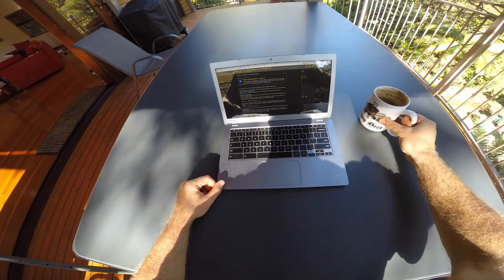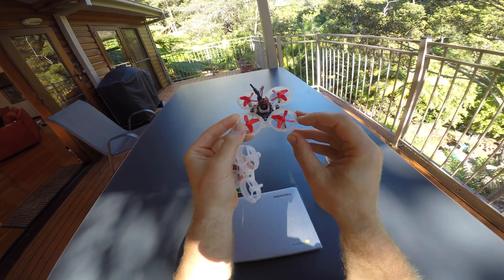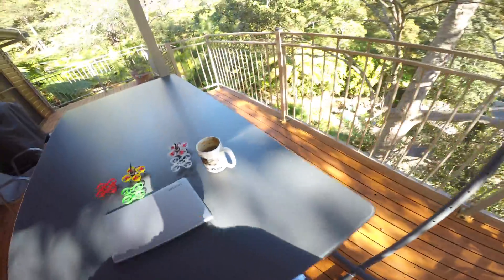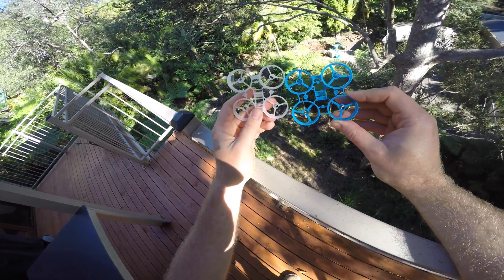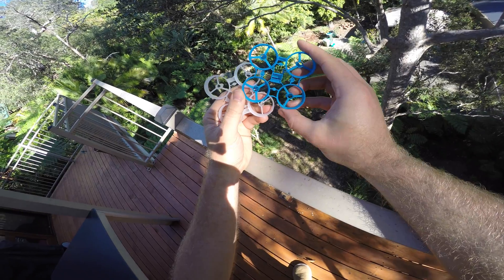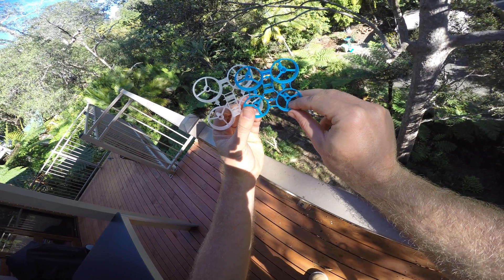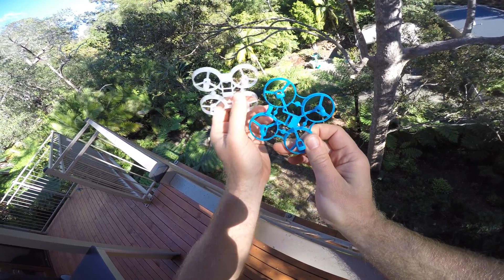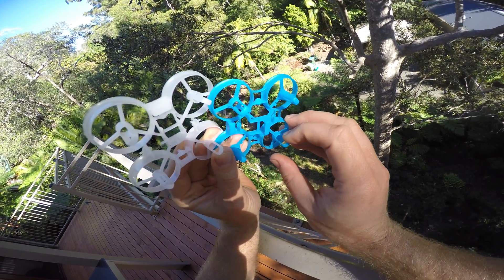new 7016 frames! - stronger, better, colorful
The new 7016 frames do not only look better, they also perform better. Stronger, stiffer, and with a few neat improvements!